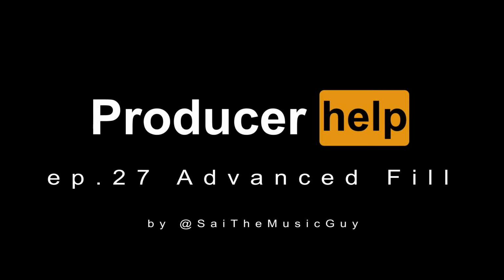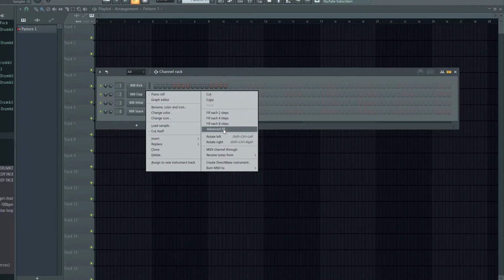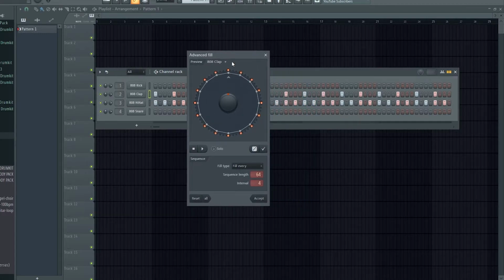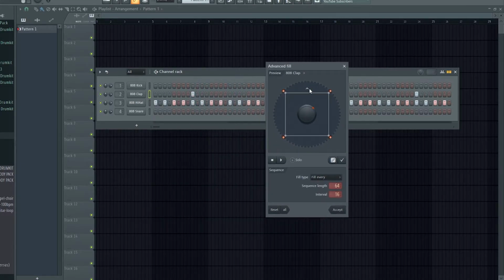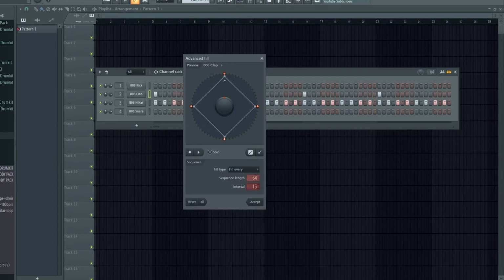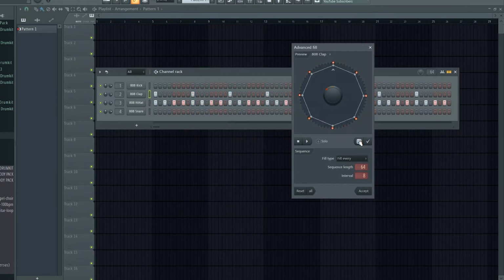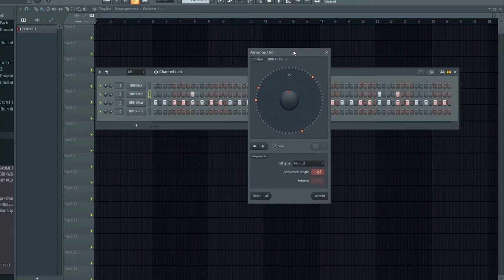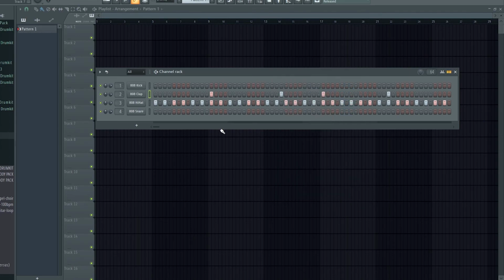How To Use Advanced Fill in FL Studio | Producer Help